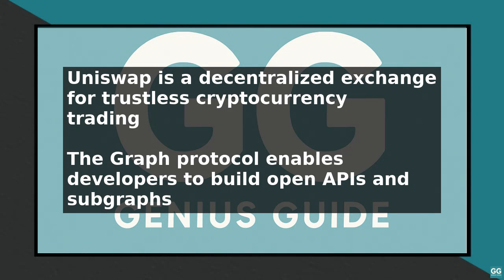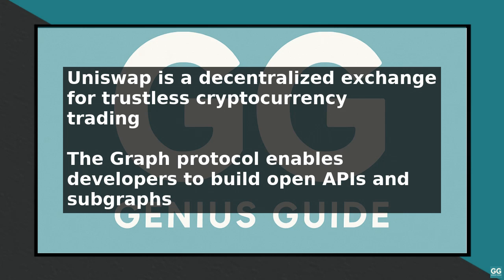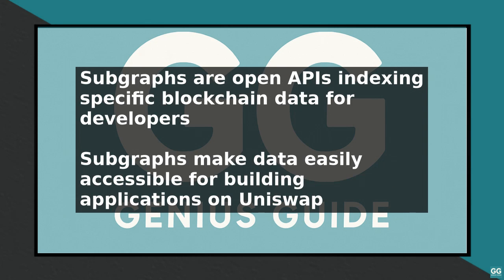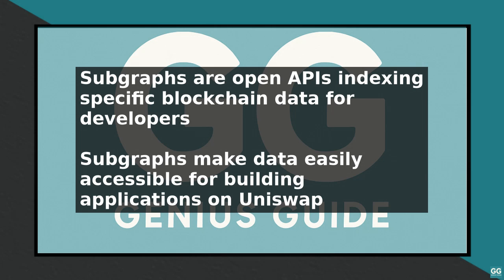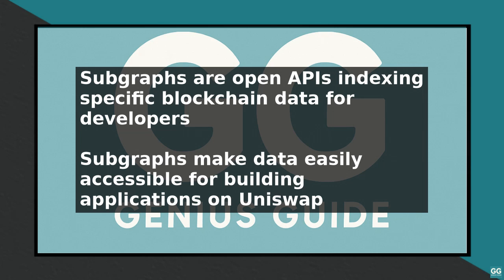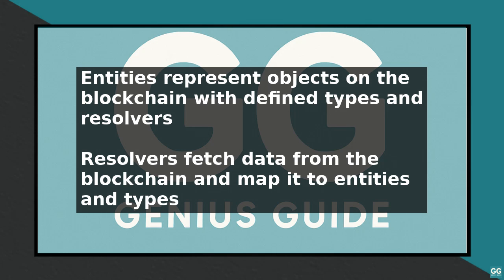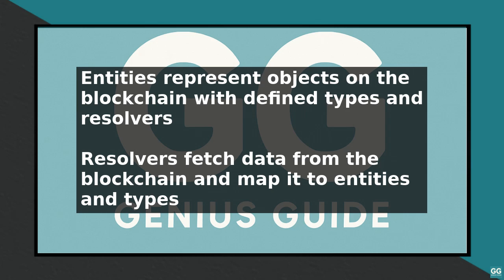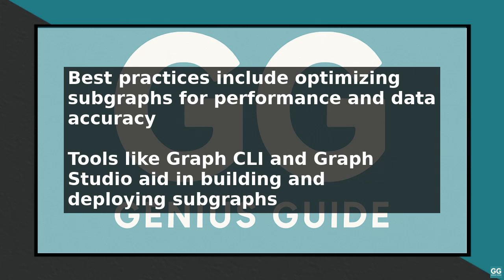Tips For Uniswap Subgraph (2025)